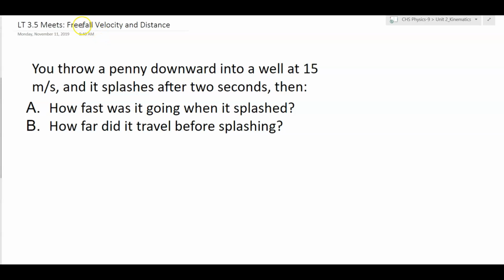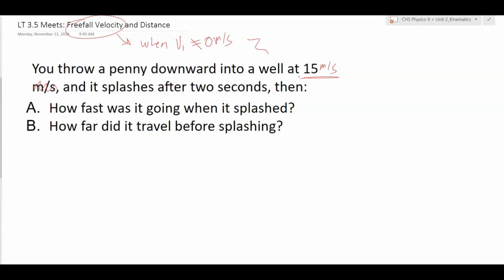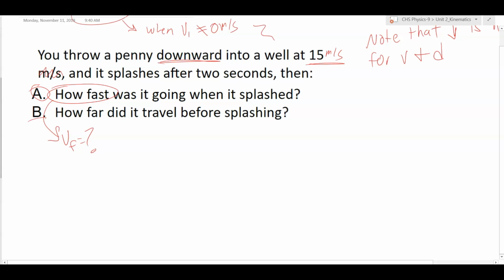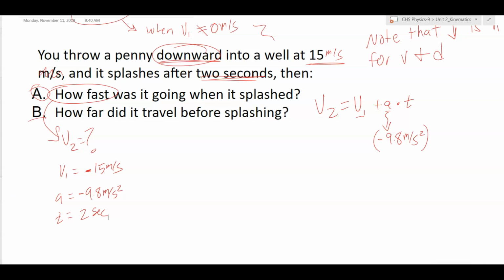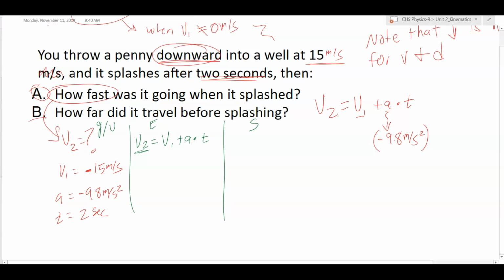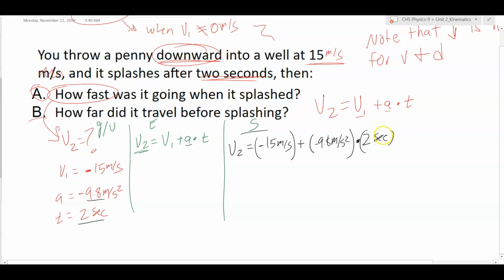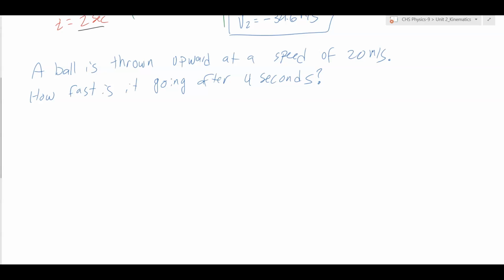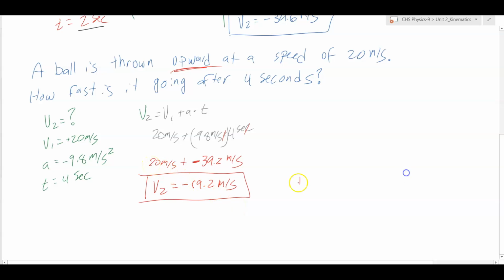Video Notes 3.5 Meets | Freefall Velocity, v1